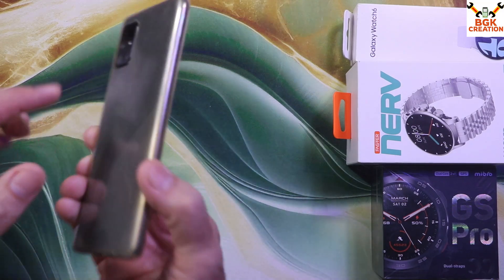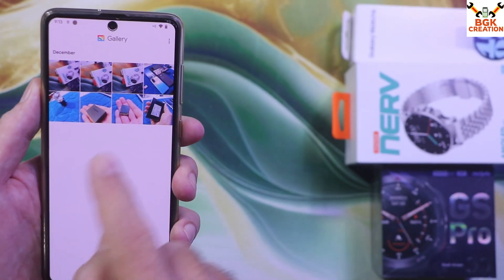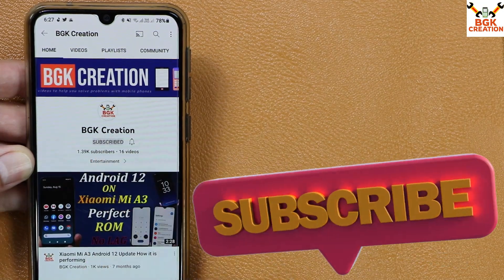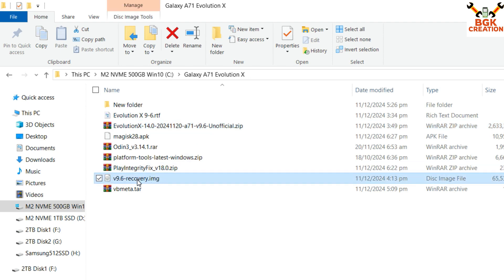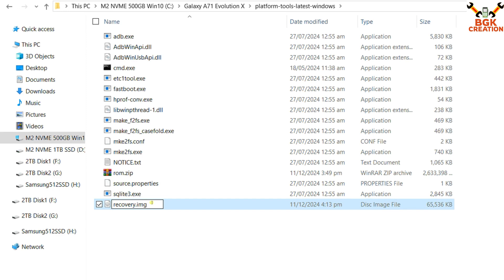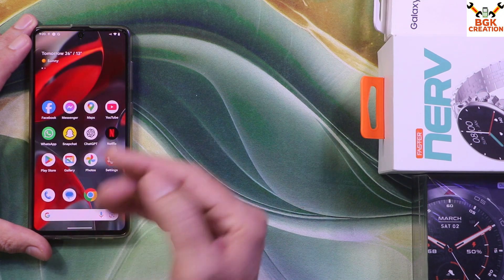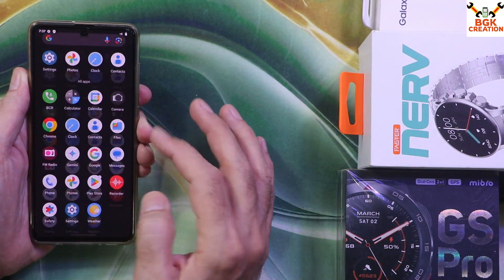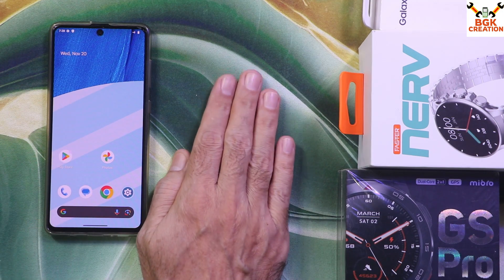Install Evolution X 9.6 A14 ON Galaxy A71 -English-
EvolutionX v9.6 for Samsung Galaxy A71 4G

Android Version: 14 (Fourteen)
Maintainer: eun0115
Upload Date: 20-Nov-2024

Changelogs:
- November ASB
Thanks to Haky86 for trees 🌲

REQUIREMENTS:
Make sure to run the latest OneUI 5.1, custom firmware/ports are not supported.

Must Have an Unlock Bootloader

Stay Blessed

Command converting img into tar
tar --format=ustar -cvf recovery.tar recovery.img

If you do not know how to root then comment in comment section.